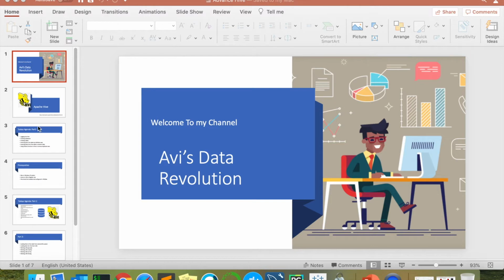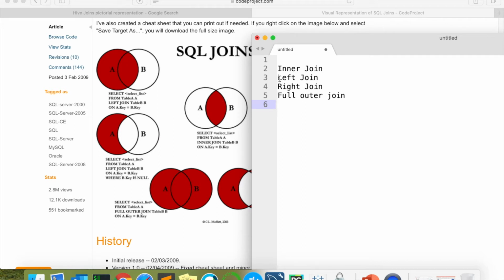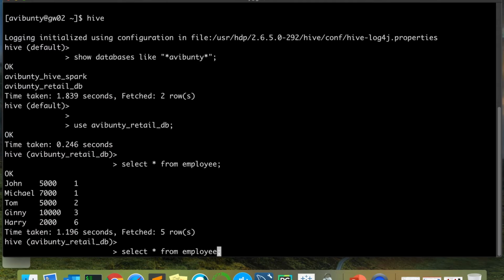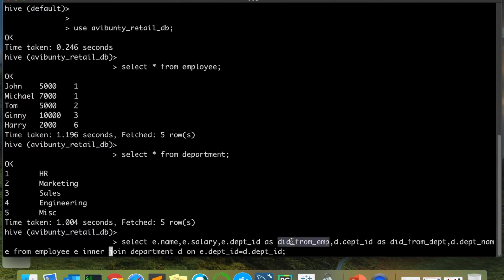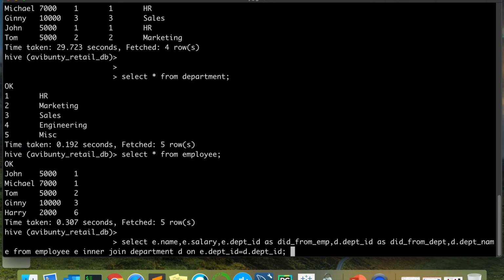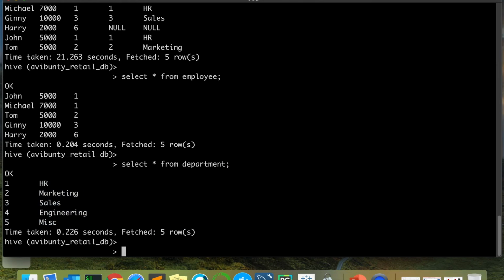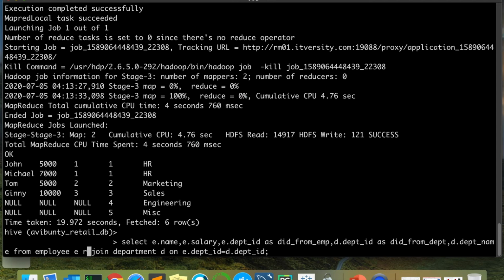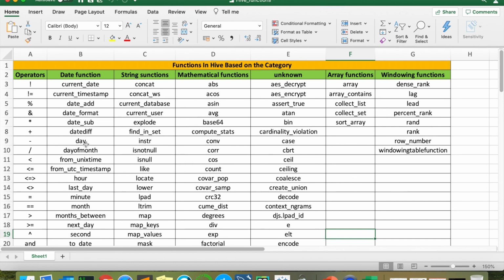Hive Part 5: Playing with Hive or SQL Joins!!👨🏻‍💻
Hi Guys This is the video related to Joins in Hive